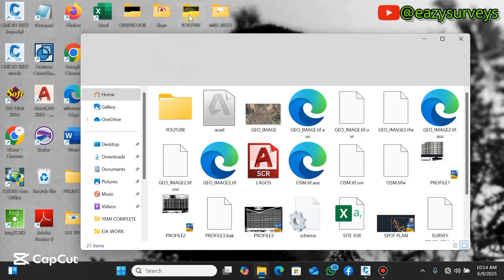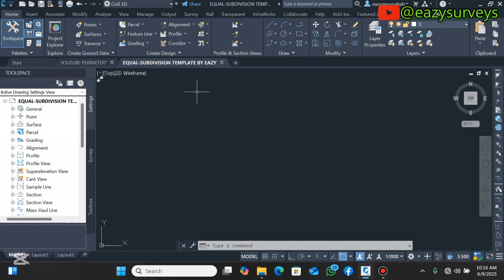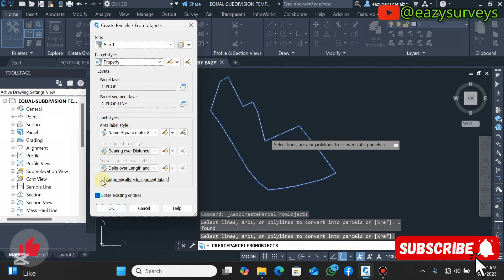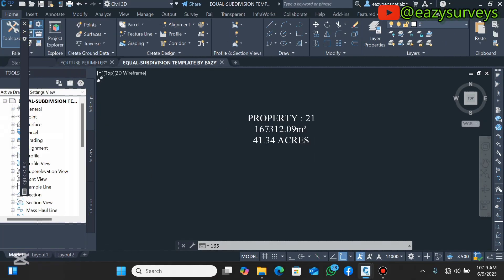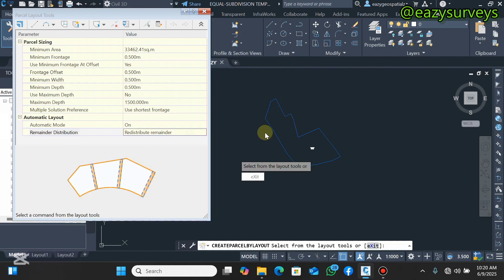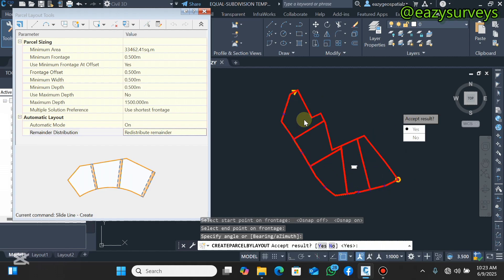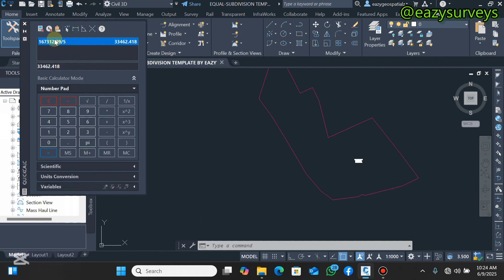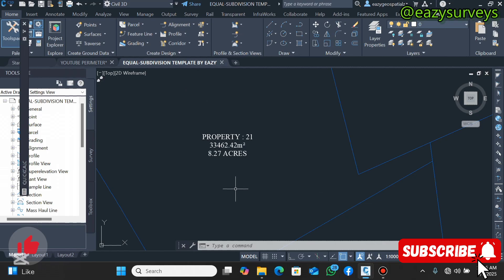How to Subdivide Irregular Land into Equal Areas with Civil3D || Automating Land Subdivision in 2025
As a surveyor or Land Developer have you ever faced the frustration of trying to divide an oddly shaped piece of land into equal sections?
In this video you will learn how to Automate dividing irregular land into equal parts with AutoCAD Civil 3D easily!

Happy Designing🌍